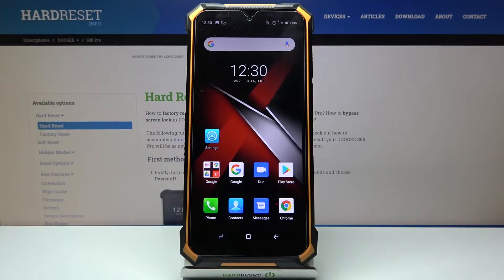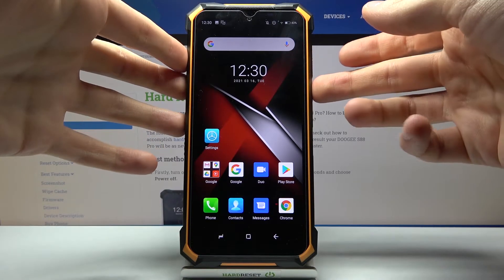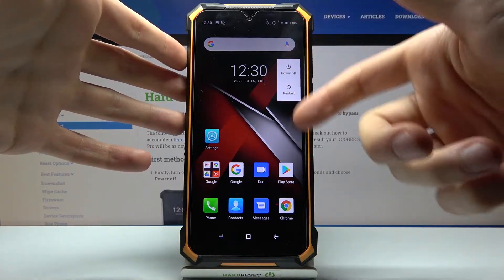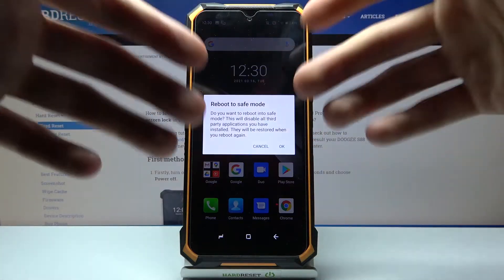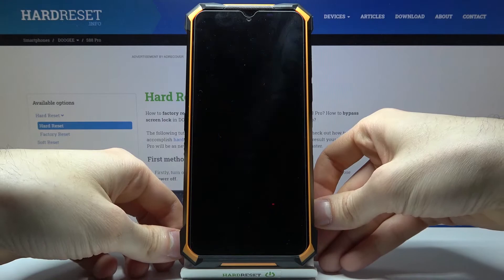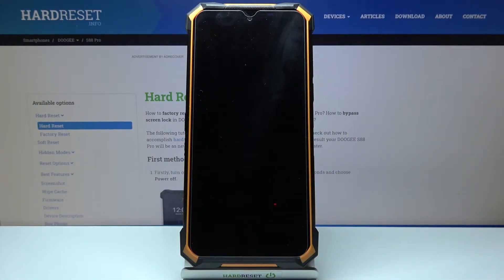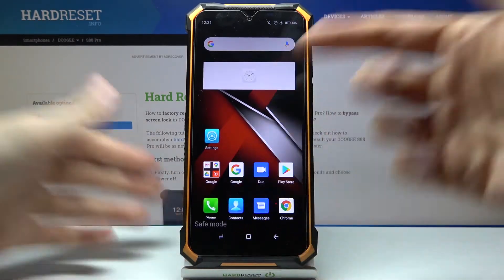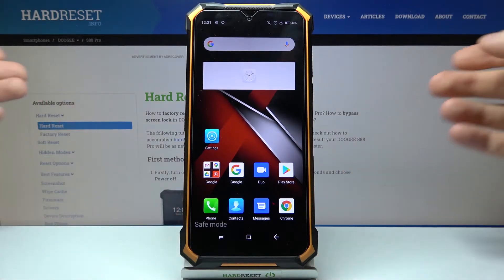How to Use DOOGEE S88 Pro in Safe Mode – Enter and Quit Safe Mode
Do you want to reboot your DOOGEE S88 Pro into Safe Mode? Open the attached video and find out how to disable all third-party apps you have installed on your device. They will be restored when you reboot again. This process is completely safe- you won't lose any personal data or app's data.